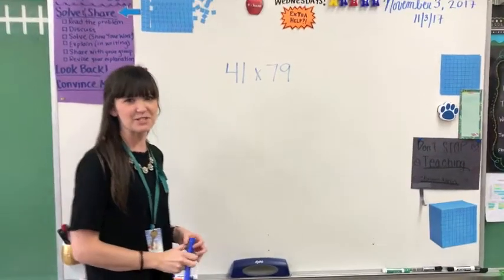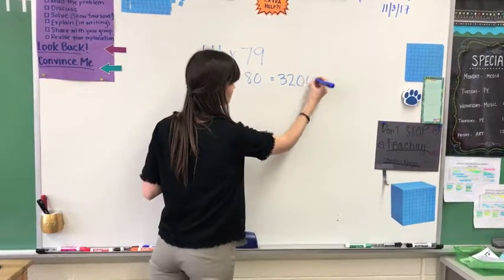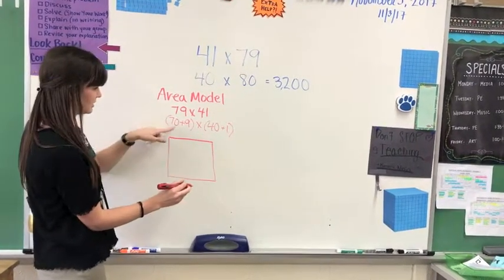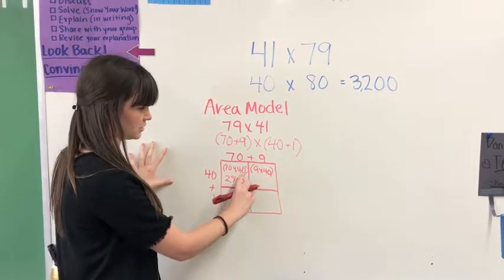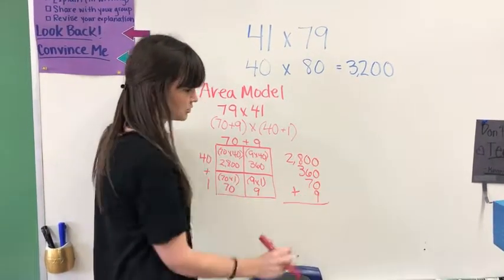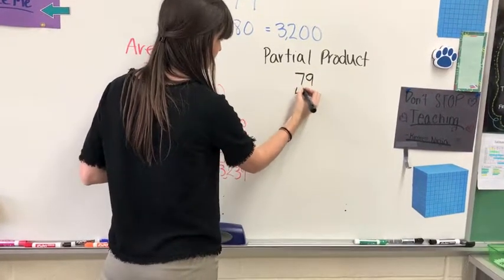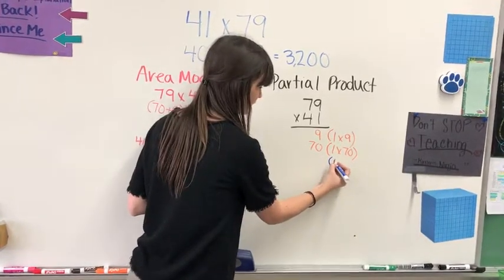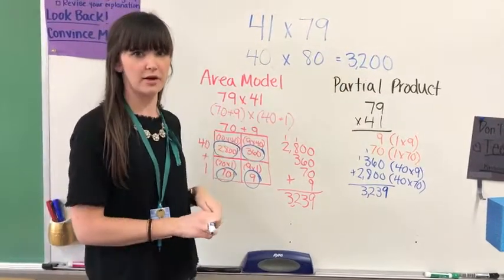Strategies for Multiplying 2 Two-Digit Numbers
Learn how to use an Area Model and Partial Product multiplication to multiply.